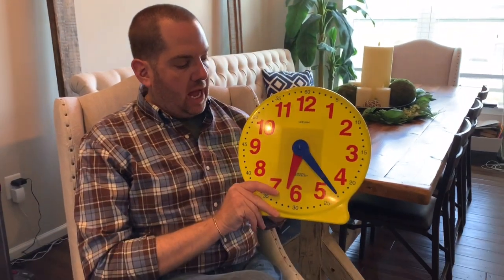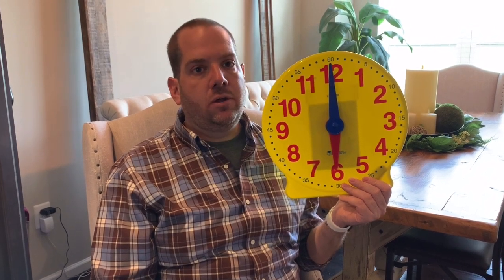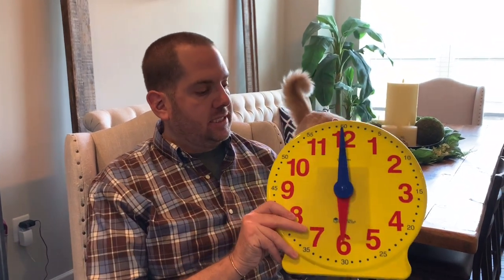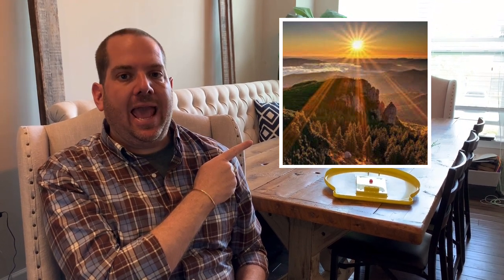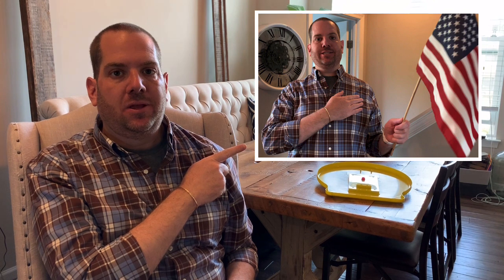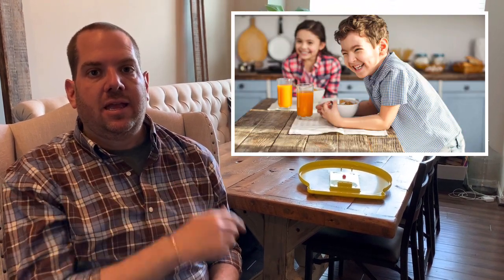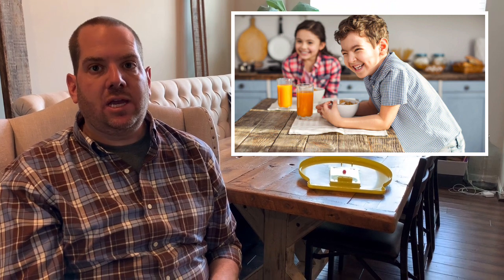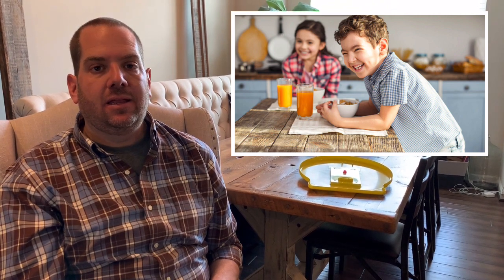Math - Practicing AM and PM